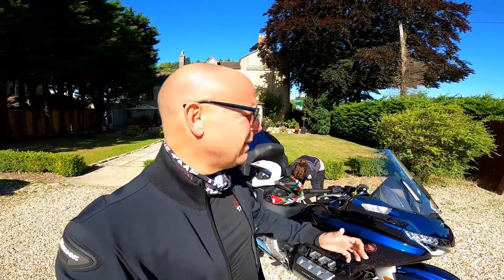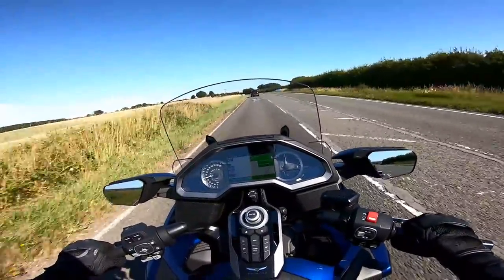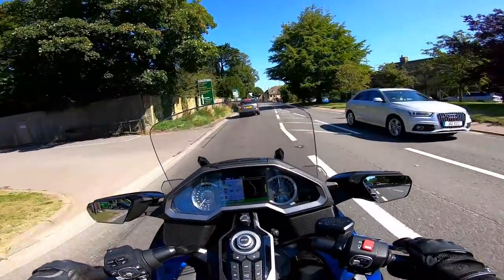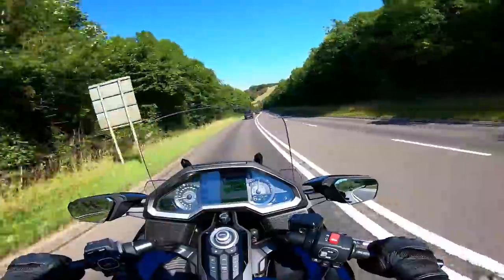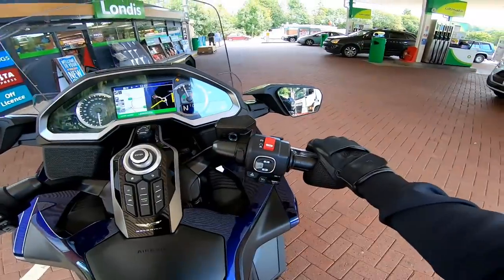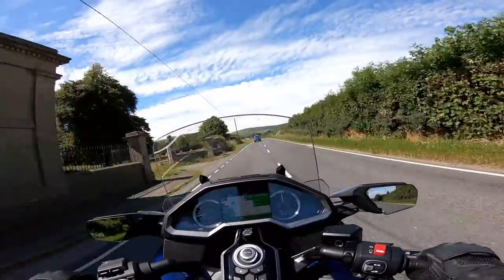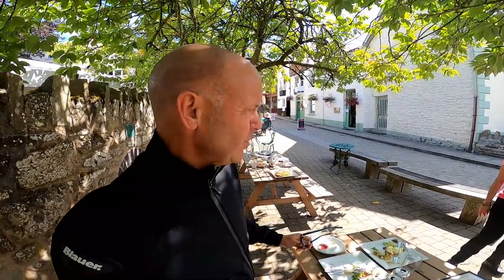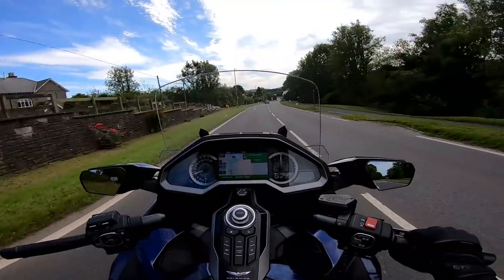Wales two up by Honda Goldwing - Episode 1 | Burford to Builth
Wales two up by Honda Goldwing - Episode 1 | Burford to Builth: Back in early August I was lucky enough to choose one of the hottest weekend's of the year to go on a motorbike tour. Not any old tour though, as this one was on the brilliant Honda Goldwing with Mrs Flyer aboard too...what better way to test out this bike! Join us on the trip! Part 1 of 3.

Honda CRF250L
Triumph Street Triple R
BMW R1200GS